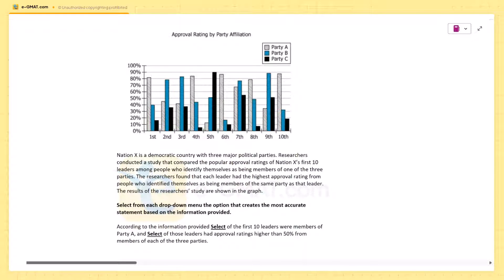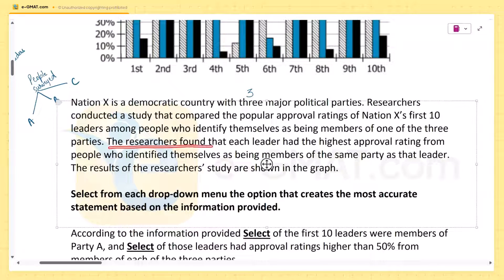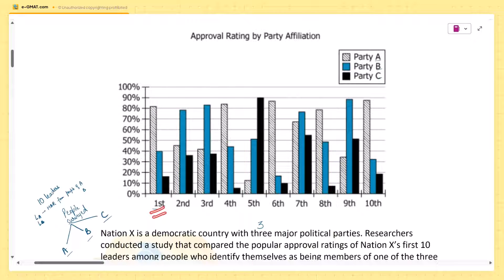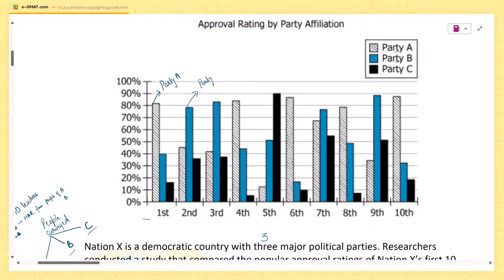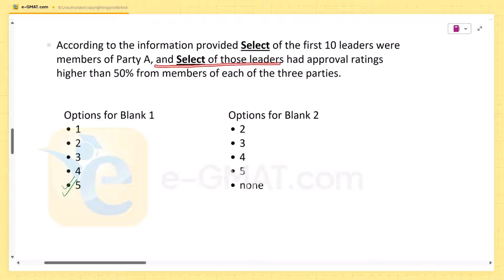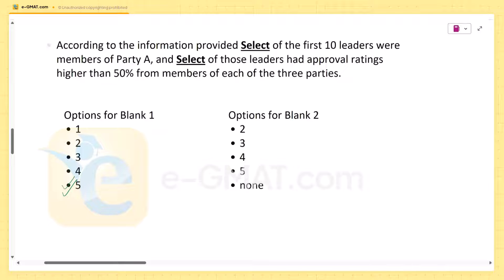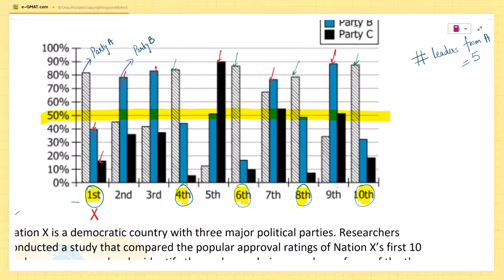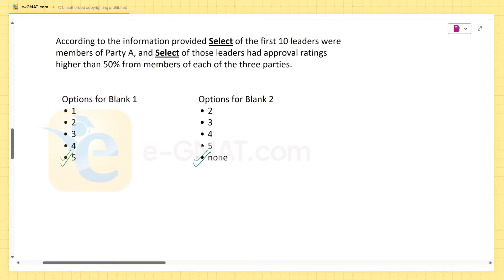GMAT | GI | Hard | GFE Mock | Nation X is a democratic country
📖 *Question Text*
Nation X is a democratic country with three major political parties. Researchers conducted a study that compared the popular approval ratings of Nation X’s first 10 leaders among people who identify themselves as being members of one of the three parties. The researchers found that each leader had the highest approval rating from people who identified themselves as being members of the same party as that leader. The results of the researchers’ study are shown in the graph.

Select from each drop-down menu the option that creates the most accurate statement based on the information provided.

According to the information provided *Blank 1* of the first 10 leaders were members of Party A, and *Blank 2* of those leaders had approval ratings higher than 50% from members of each of the three parties.¬

_Blank 1_
A. 1
B. 2
C. 3
D. 4
E. 5

_Blank 2_
A. 2
B. 3
C. 4
D. 5
E. none

🔎 *Question Source:* GMAT Focus Edition Mocks

🖊️ *Solution Description:*
1. Thoroughly understand the dataset by actively translating, drawing inferences, and visualizing information.
2. Determine the approach to solve the question asked.
3. Execute the approach.

📌 *Chapters*
00:5 Owning the dataset
02:34 Question Stem
02:51 Fill in the statement 1
03:50 Fill in the statement 2